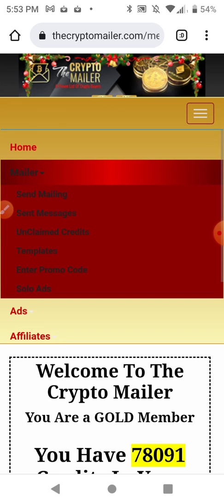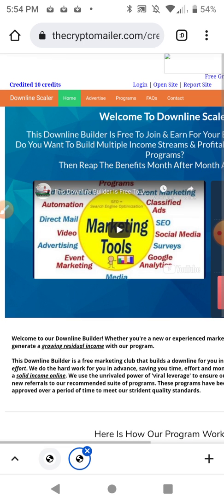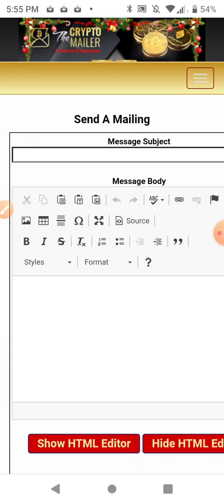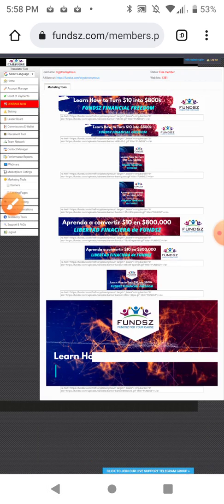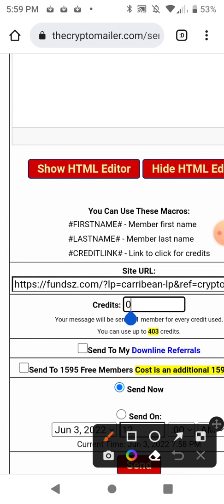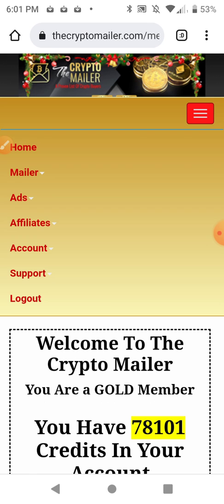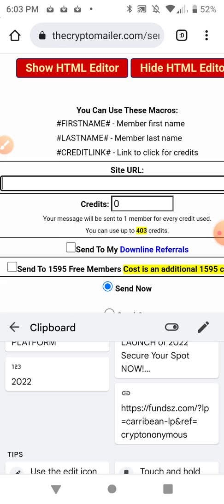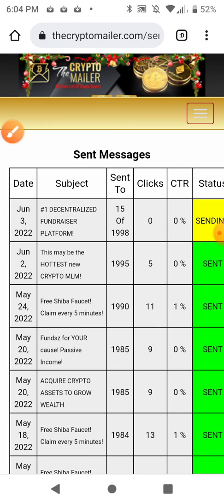Fundsz Tutorials: Need Referrals? Try "TheCryptoMailer" crypto targeted Safelist Mailer, see info👇👇👇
I WILL contact my downline teammates by email, it may not be immediately, but just look for "FUNDSZ IN email subject 👍